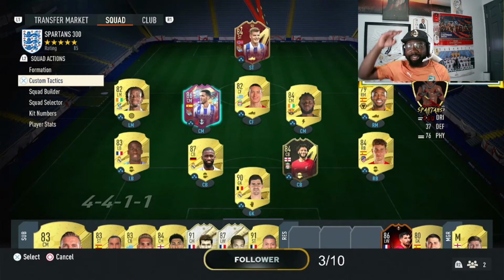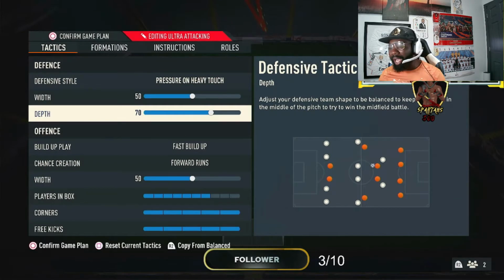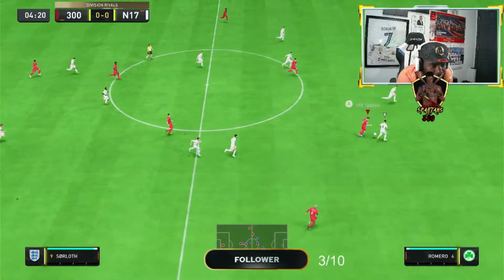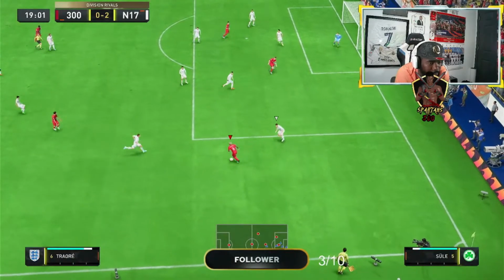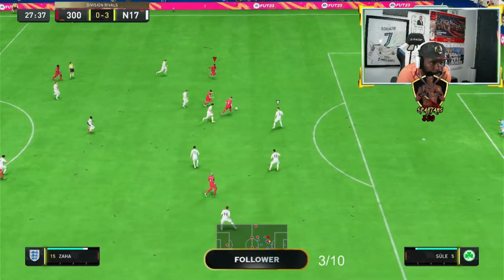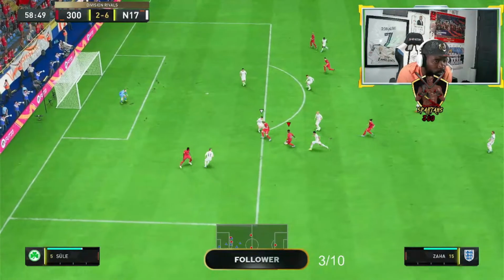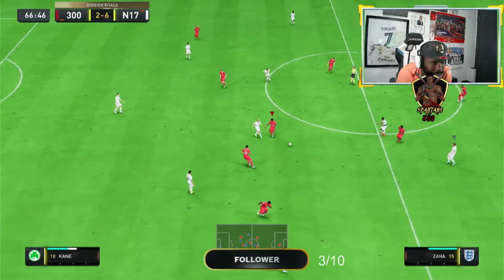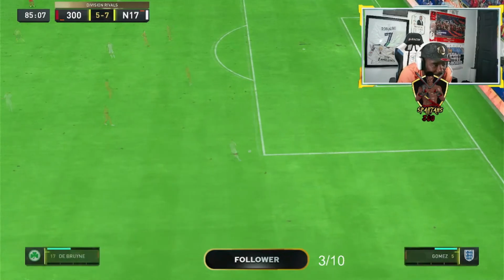POOR MAN ROAD TO GLORY SQUAD BUILDER EVERY THING FROM TACTICS TO GAME PLAY - I GOT YOU ULTIMATE TEAM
I SHOW YOU EVERYTHING YOU NEED TO KNOW ABOUT THE TEAM. THIS IS MAINLY THE CORE OF THE TEAM THAT WE ARE GOING TO USE ---IT WILL CHANGE JUST 10% BEFORE TEAM OF THE YEAR... WE WILL SAVE PACKS..